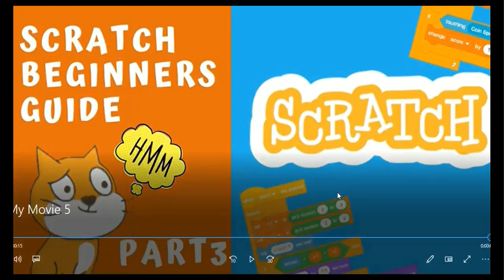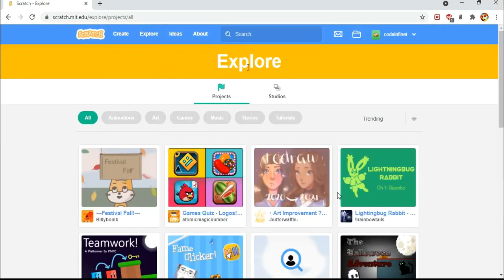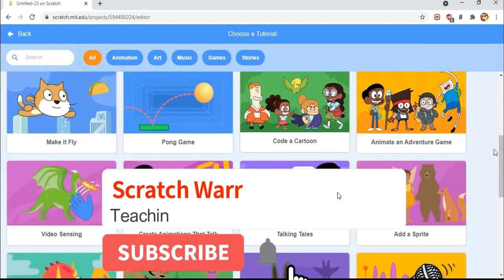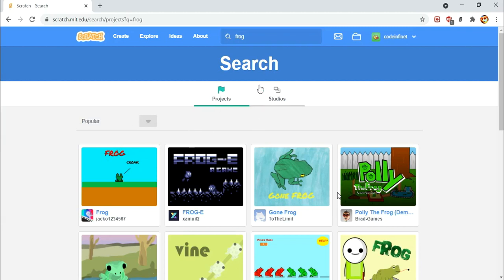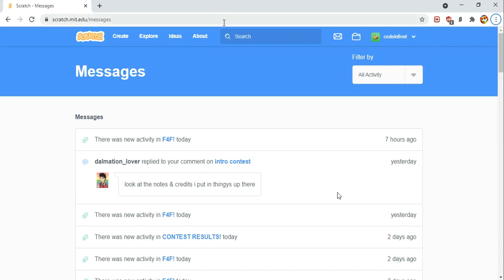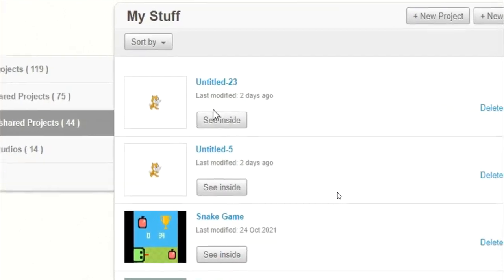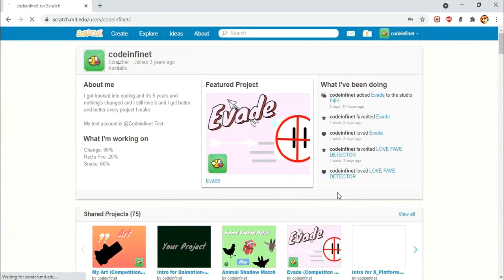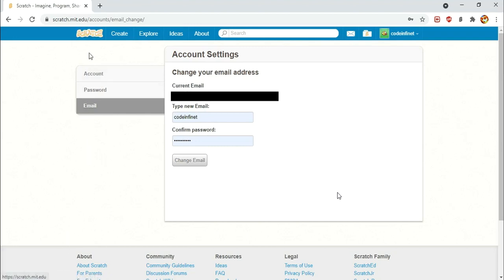Scratch Tutorial | Beginners Guide Part 3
Hello, this is Scratch Warrior here back with another video, this is part 3  of the series ‘Scratch Beginners Guide’ today we will take a tour around Scratch. Next  time we will cover all the pages.

Scratch: Scratch.mit.edu
My Profile: Scratch.mit.edu/users/codeinfinet/
My Test Profile: Scratch.mit.edu/users/Codeinfinet-Test/

---Content---
00:00 Intro
00:16 How The Tour Will Work
00:38 Scratch Text
01:06 Create
01:43 Explore
03:26 Ideas
04:20 About
05:01 Search Bar
06:19 Message
07:58 My Stuff
10:41 Dropdown Menu
11:10 Profile Page
12:18 My Stuff (Recap)
12:29 Account Settings
13:23 Next Tutorial & Outro